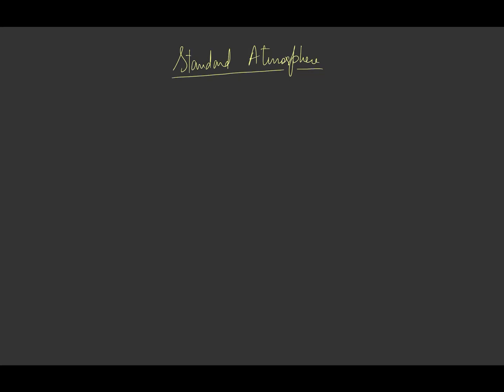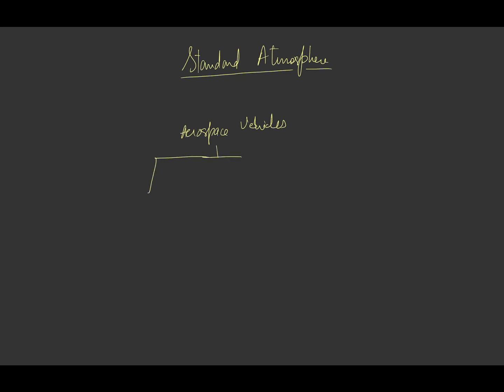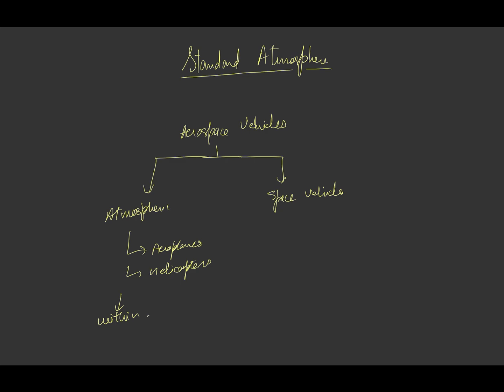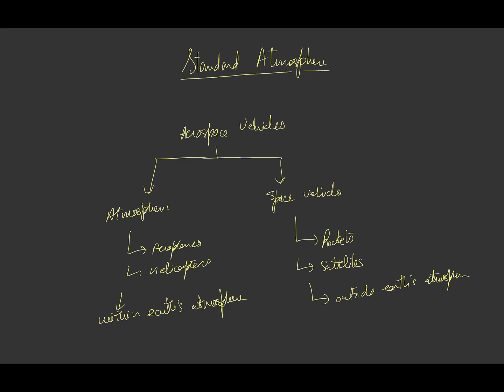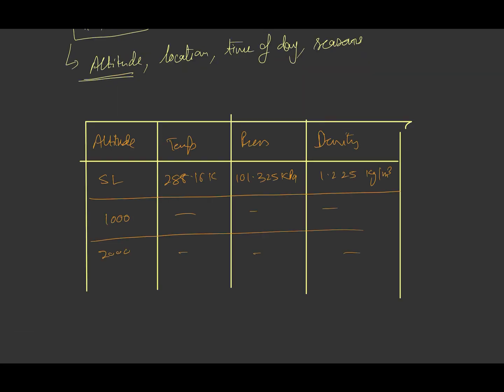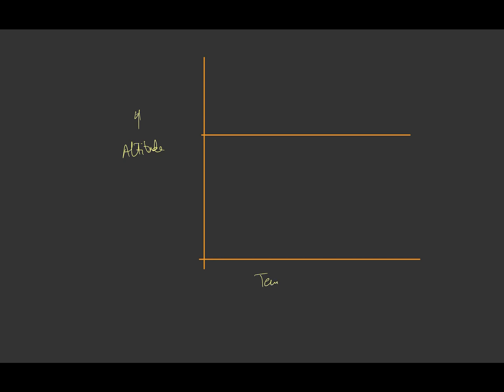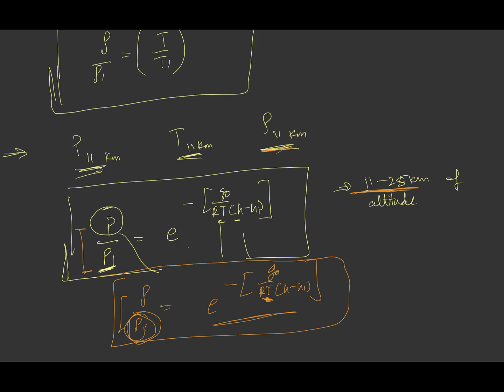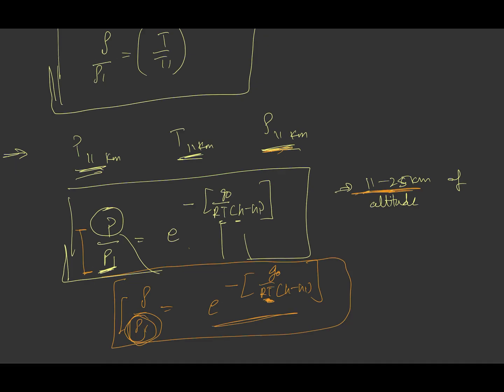International Standard Atmosphere (ISA): Variations in Gradient and Isothermal Layers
In this video, we'll be exploring the standard atmosphere and its significance in aeronautical engineering. The standard atmosphere is a model used to describe the Earth's atmosphere's behavior at different altitudes and is essential for aircraft design and performance calculations.

We'll start by introducing the concept of the standard atmosphere and how it provides a reference for pressure, temperature, and density at different altitudes. Then, we'll discuss the two primary layers of the standard atmosphere: the gradient layer and the isothermal layer.

We'll examine the variations of pressure, temperature, and density with respect to altitude within each layer.